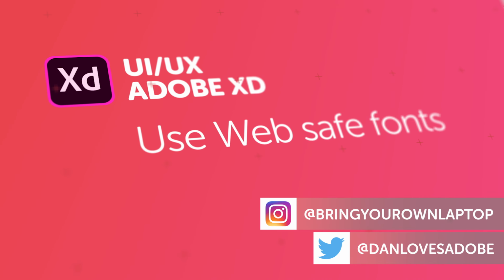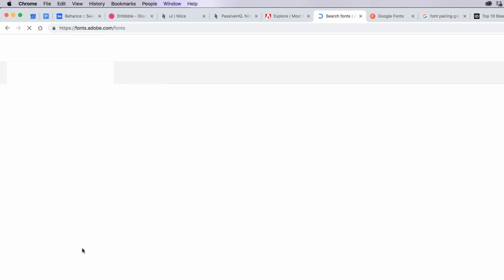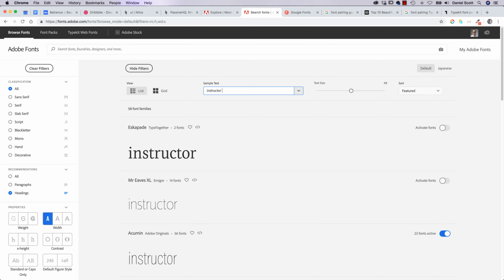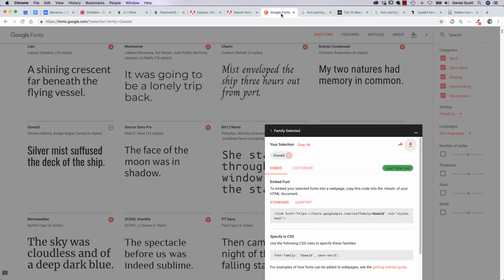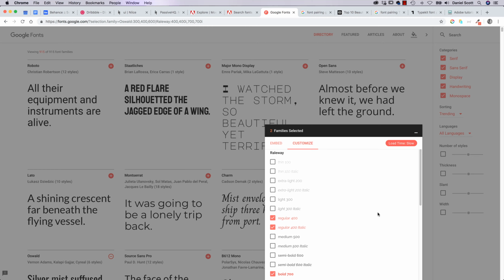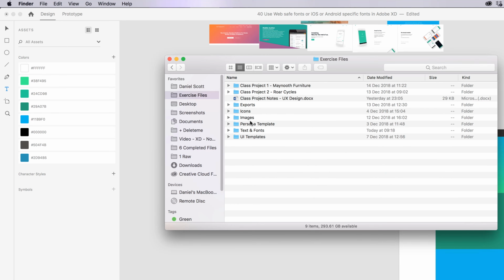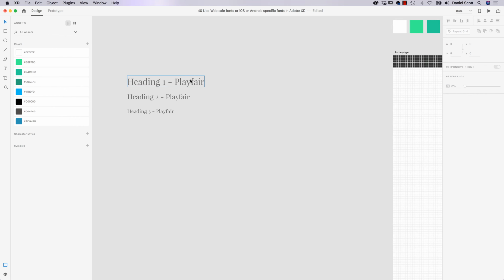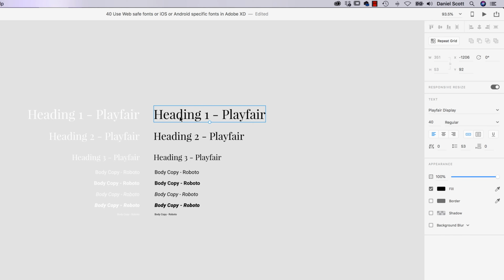Use Web safe fonts or iOS or Android specific fonts in Adobe XD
In this video we're going to look at how to bring in fonts from both Chrome and TypeKit, and bring them into XD and why we need to pick a couple of fonts, and only a couple of weights, otherwise our website or app will explode. Let's go and check out why in this video.

This video is part of a 92 video course titled "User Experience Design Essentials - Adobe XD UI UX Design"  by Bring Your Own Laptop, get your free downloadable exercise files and printable PDF above.